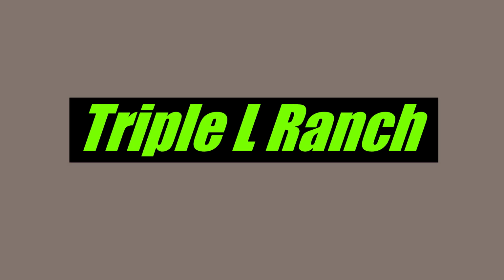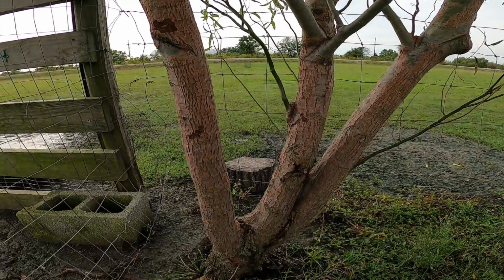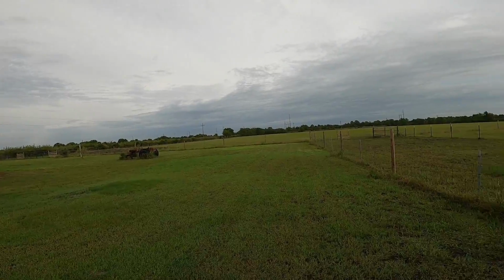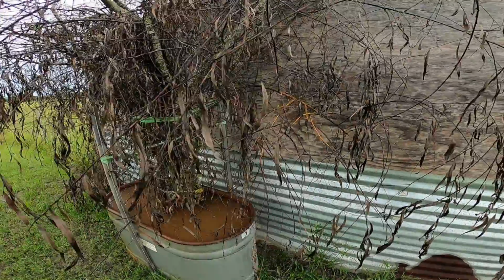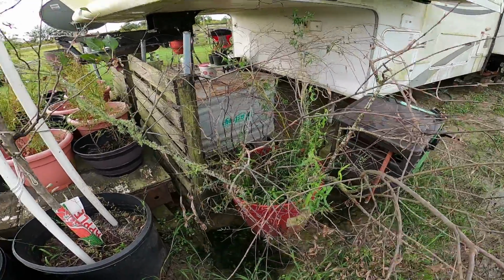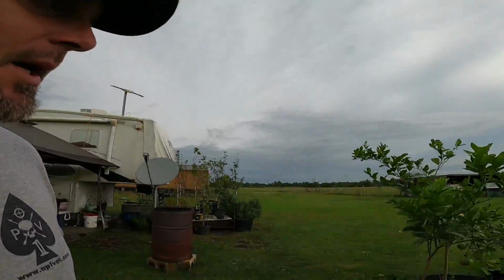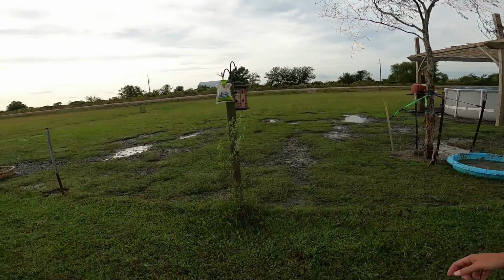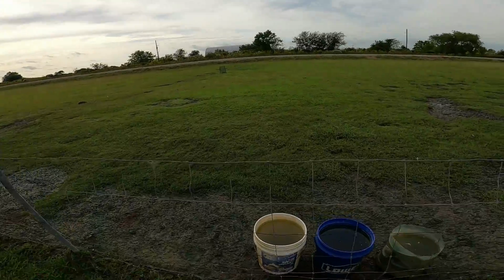Willow trees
A look at all the different trees we have for the property.